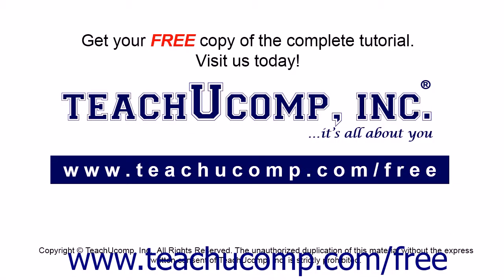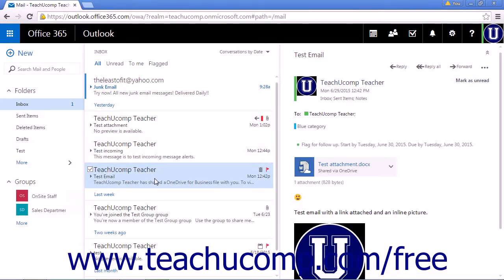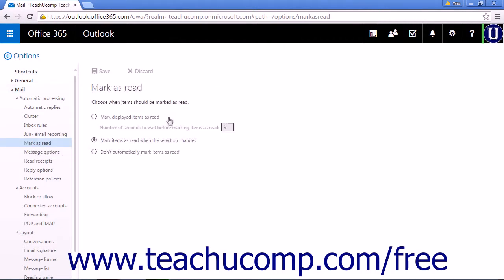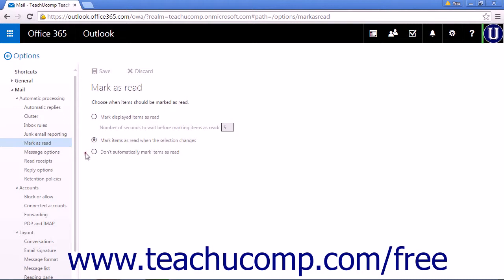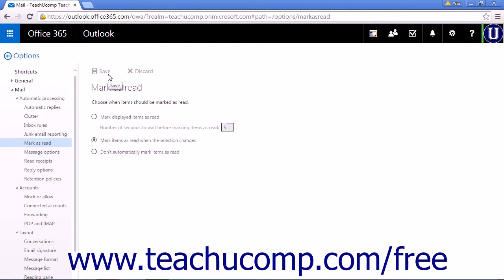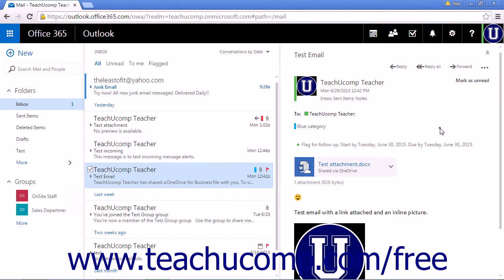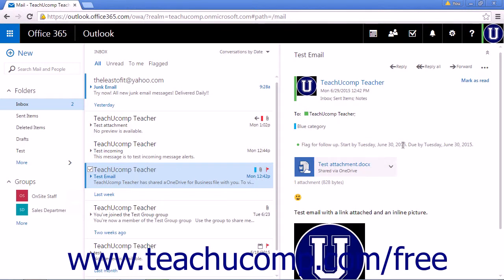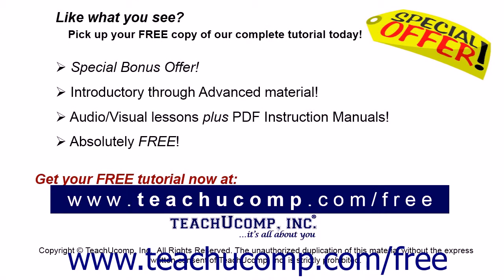Outlook Web App Tutorial Marking Messages as Read or Unread 2015 Microsoft Training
Learn about Marking Messages as Read or Unread in Microsoft Outlook Web App - the most comprehensive Outlook Web App tutorial available. Visit us today!